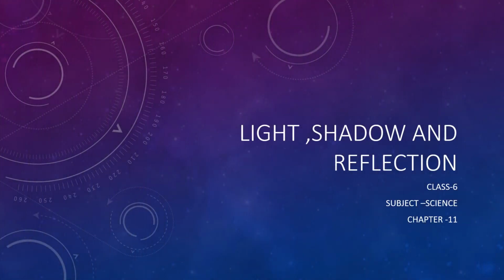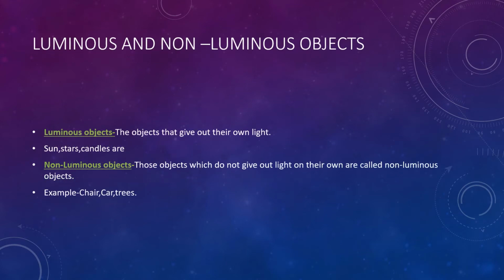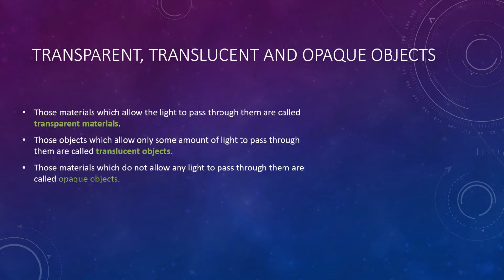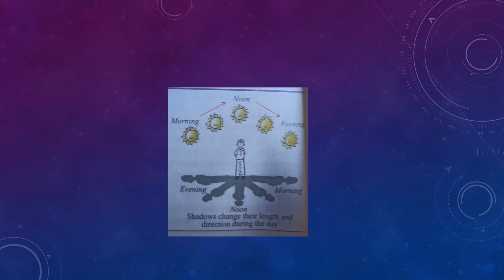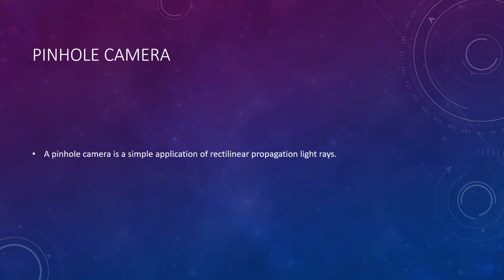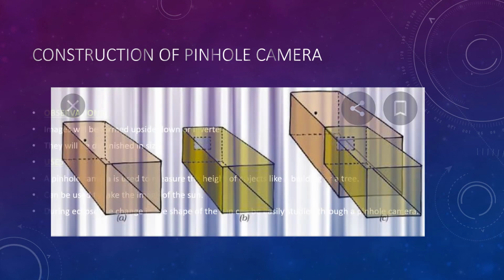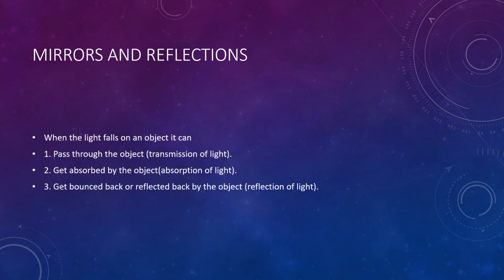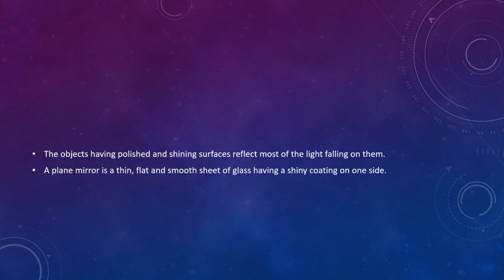Chapter 11 Light,Shadows and Reflections VIDEO